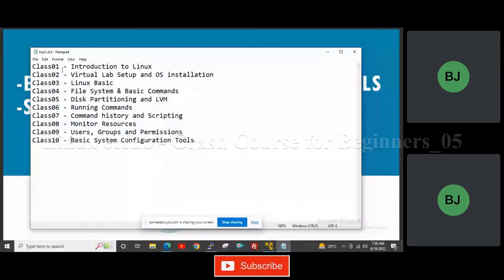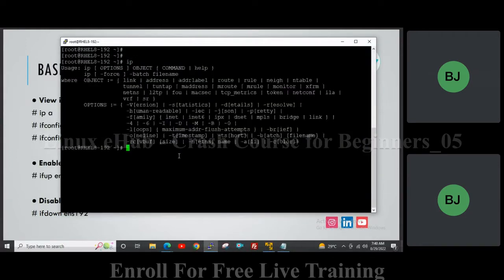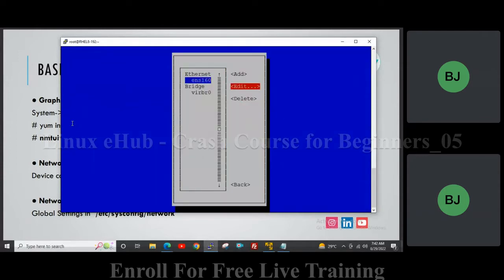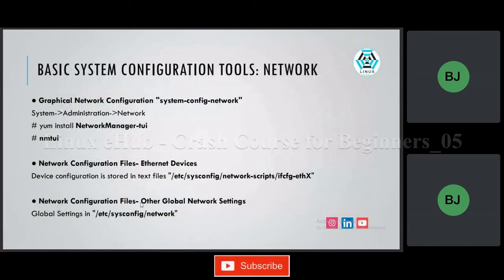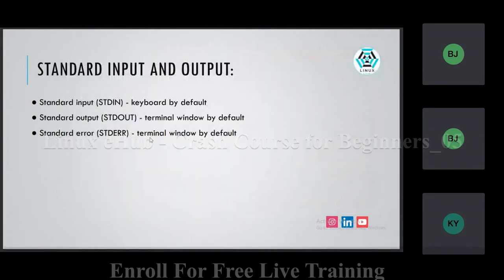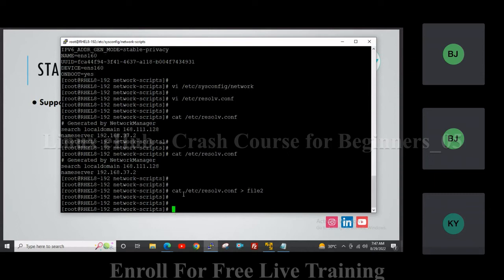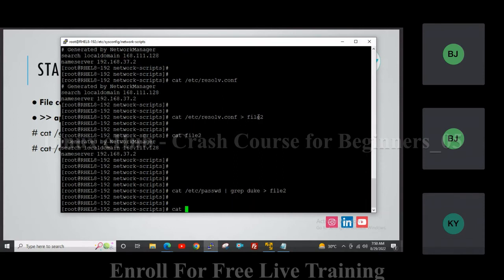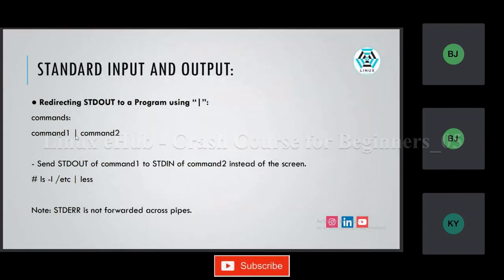Free Linux Live Training_Batch05_Session-10